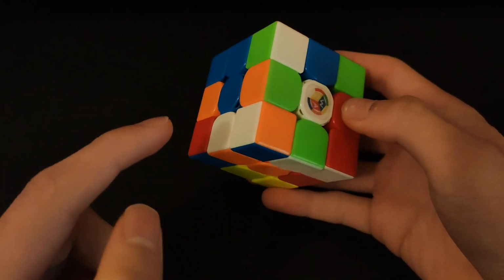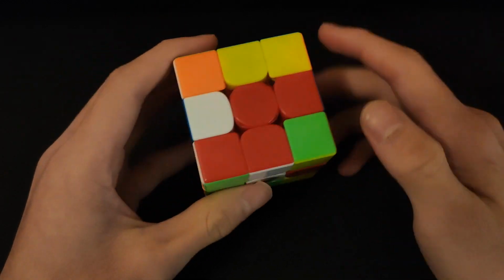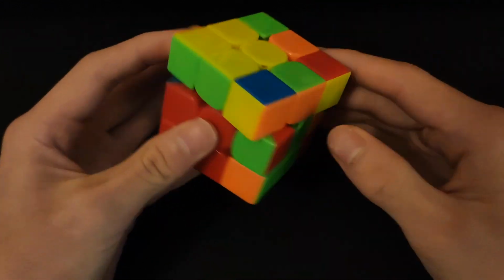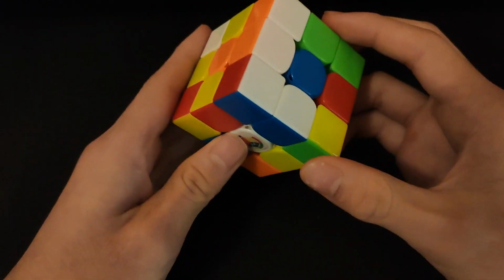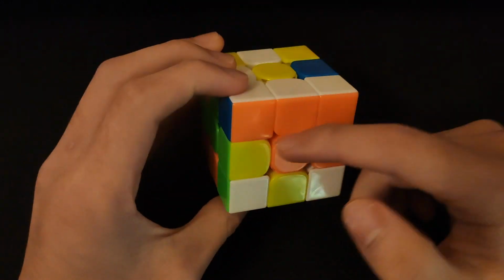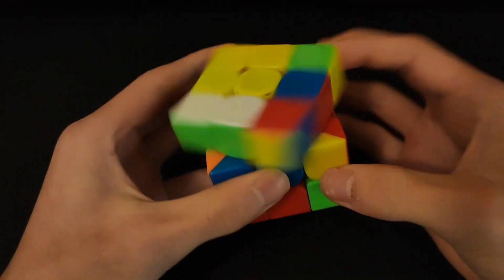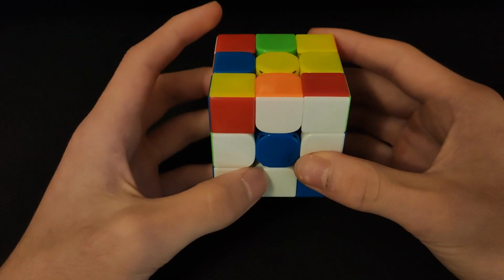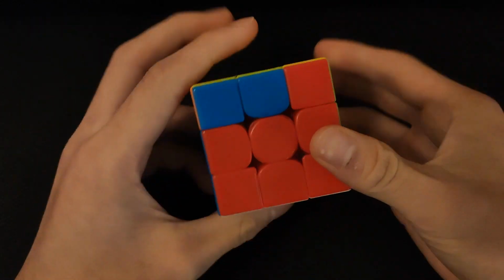Example Solves #1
uh 3 example solves as filler content while I wait for stuff to arrive :P

for a discount on your order!

1) B' R' F' B' R D' B L U2 B' L2 B' D2 F B R2 F R2 D2 R
x' z'
D L  l F L //cross
R U R' U2 L' U' L //F2L 1
y R U2 R' U2 R U' R' //F2L 2
F R2 U R2' U' R2 //F2L 3
R U' R2' F R F2' //F2L 4
U R' F2 R2 U2 R' F R U2' R2' F2' R //OLL
R U R' U' R' F R2 U' R' U' R U R' F' //T Perm

2) B' F2 R2 D2 R' D2 F2 D2 F2 R B2 R F' D2 B F L' U' R
x' z
U' R' D L' r' F2 U R2 //xcross
y U R U R' //F2L 2
U F R' U2 R //F2L 3
M' U R U' r' U' R U2' R' F' //F2L 4
R U R' U R' F R F' R U2 R' //OLL
U R' U' R U D' R2 U R' U  R U' R U' R2 D U2 //PLL

3) F2 D F2 R2 D2 F2 U L2 D' U2 L2 F R B' F L U2 B2 L2 F' D'
x2
L U L R' F' D' R' //cross
U' R U R' U' L U L' //F2L 1
L' U2 L U' L' U L //F2L 2
R' U' R2 U' R' y L' U' L //F2L 3
R U' R' U2 R U R' //F2L 4
U2 R U2 R2' F R F' U2' M' U R U' r' //OLL
U l' R' D2 R U R' D2 R U' R B //PLL